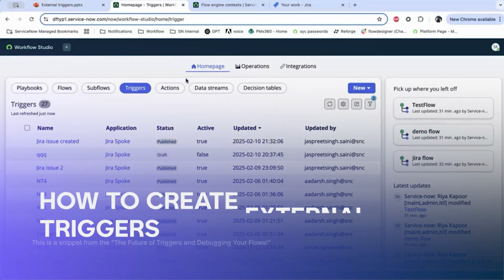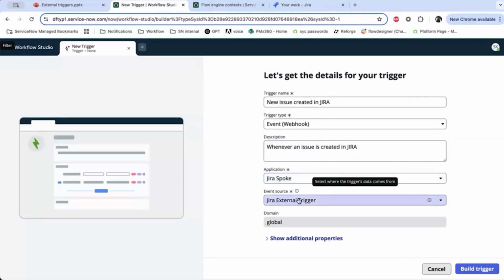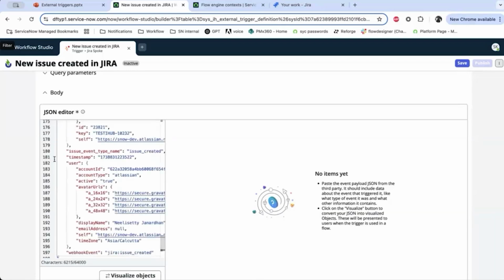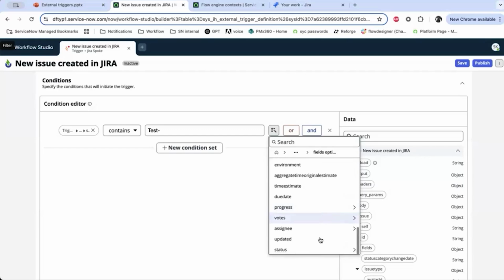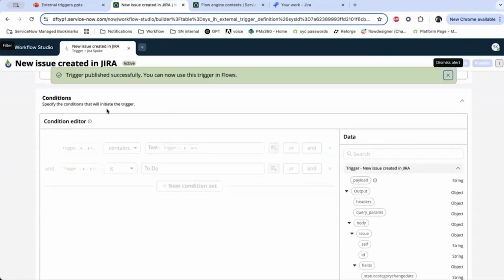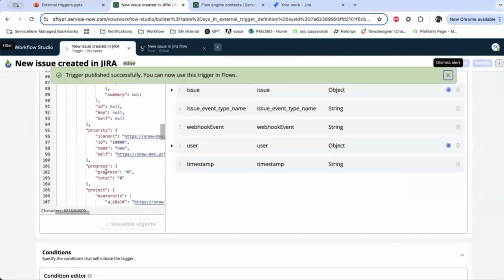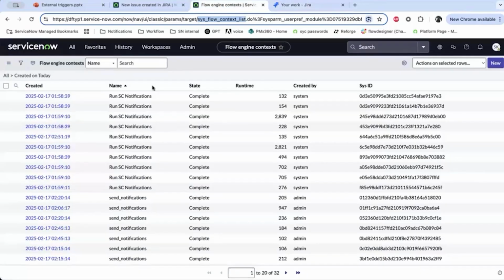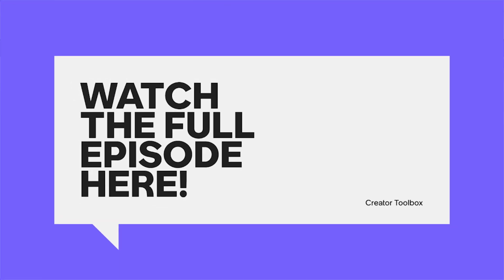How to Create External Triggers in ServiceNow's Workflow Studio (Yokohama)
In this quick tutorial, learn straight from Inbound Product Manager, Riya Kapoor, how to create and edit Yokohama's new External Triggers.